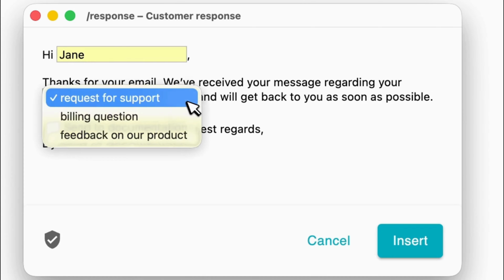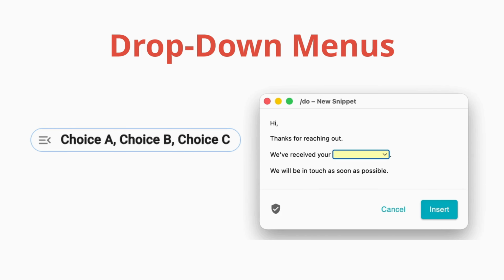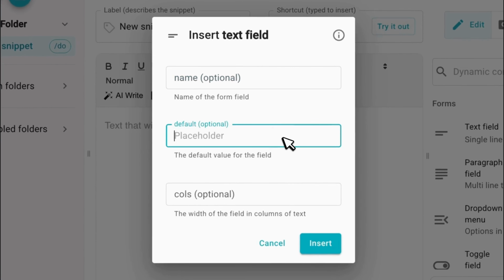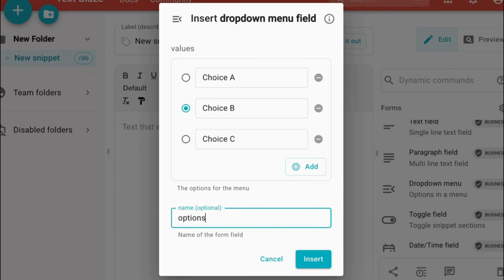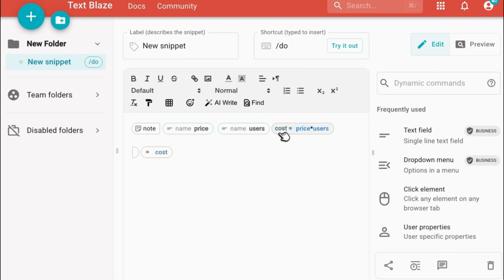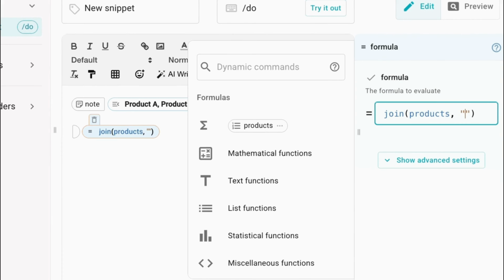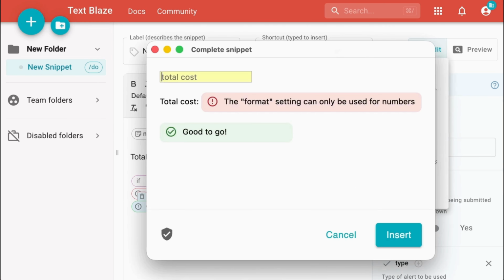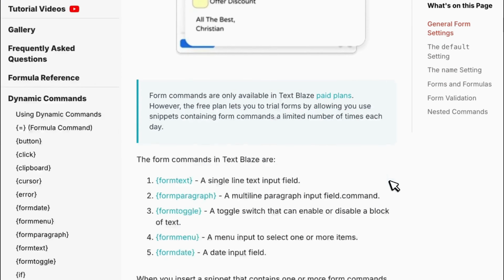How to Use Forms in Text Blaze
Text Blaze forms allow you to create dynamic templates with placeholders, drop-down menus, toggle fields, dynamic dates, and more.

Resources